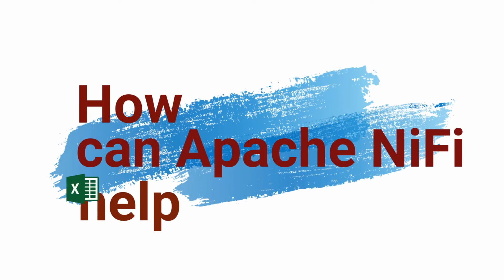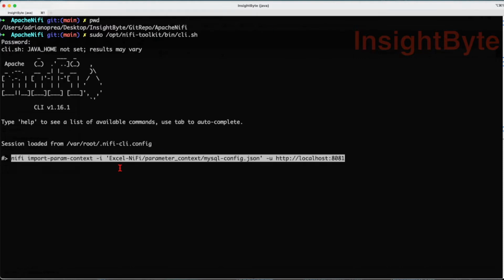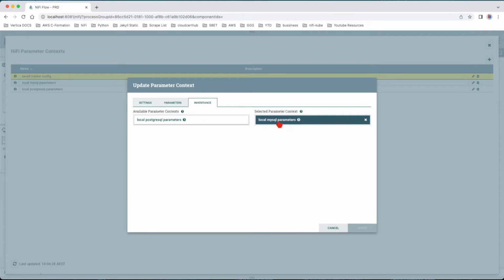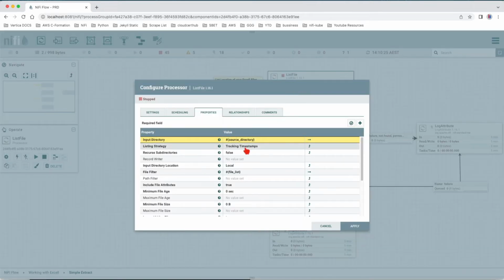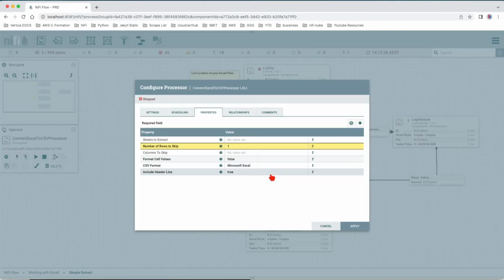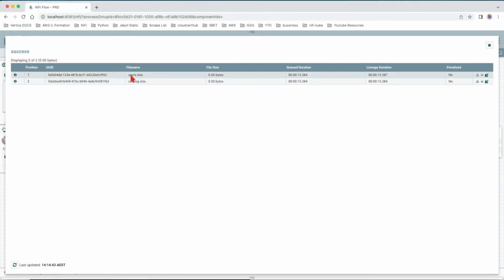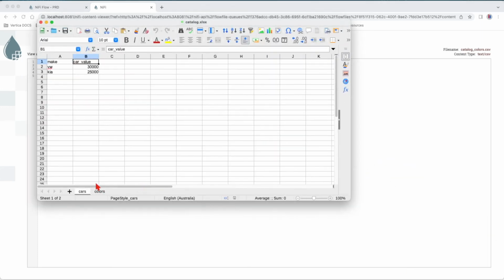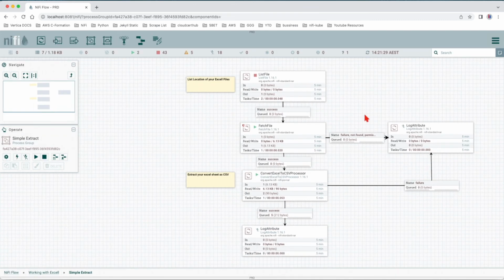How to Read Excel data with Apache NiFi